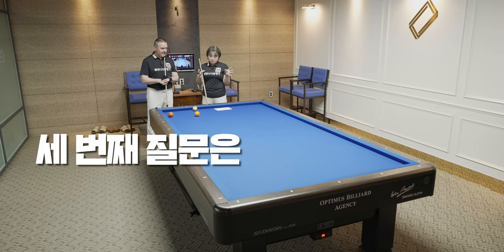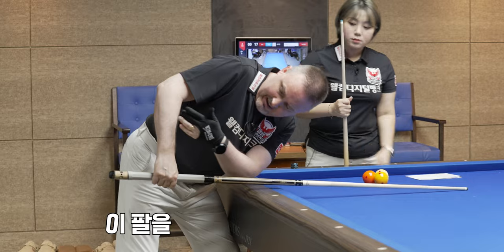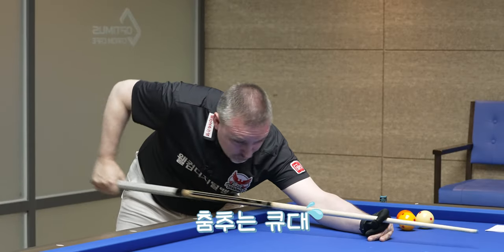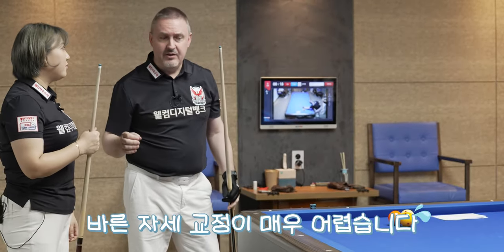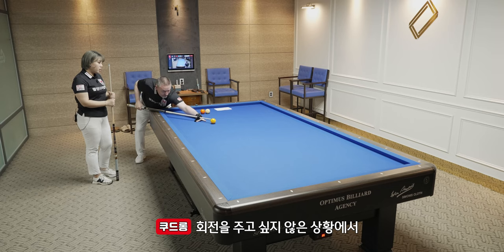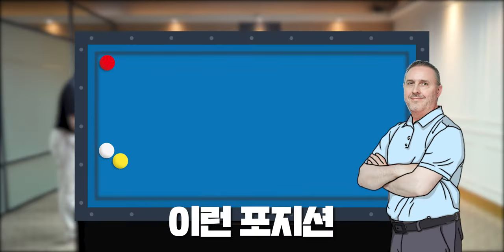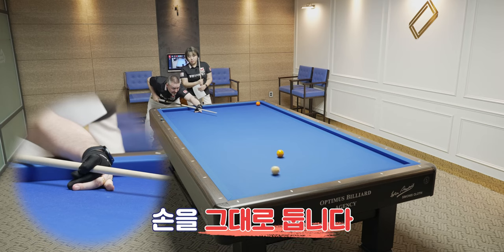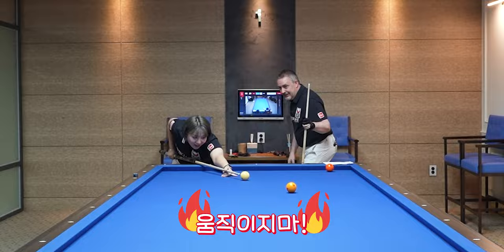쿠드롱의 당구살롱 EP.14 I 기본 자세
쿠드롱의 당구 살롱 -김예은 편의 마지막 레슨
기본 중의 기본! 당구 자세에 대해 알려드립니다
큐 잡는 방법 부터 심호흡 방법까지?

쿠드롱의 당구 살롱 열네 번째 레슨 지금 시작합니다

가. 본 영상은 당행의 기록 보존을 목적으로 유효기간 이후에도 게시 예정입니다.
나. 웰컴저축은행 준법감시인 심의필 제3920-B호(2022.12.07~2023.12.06)